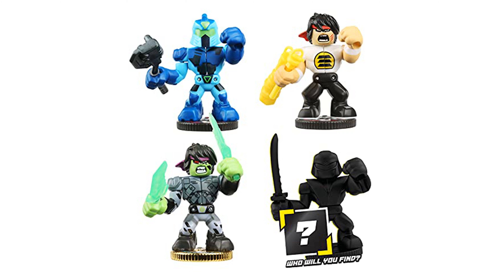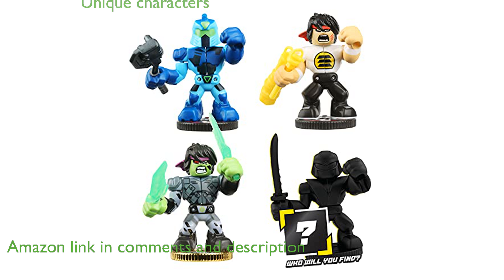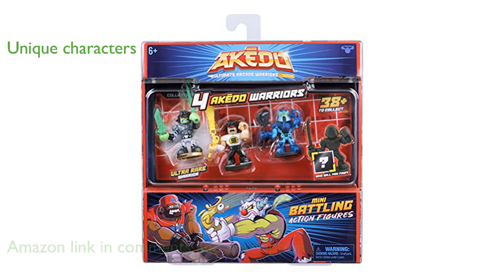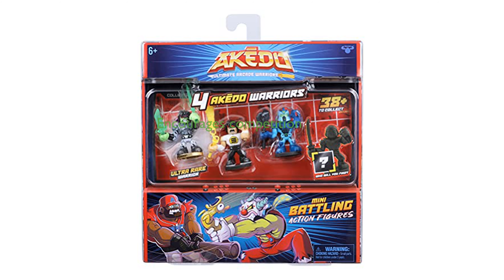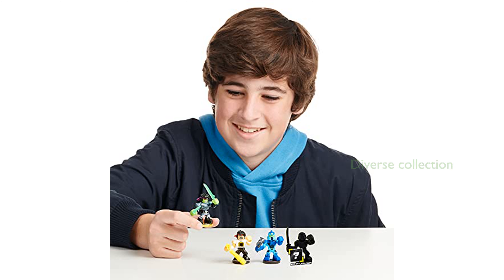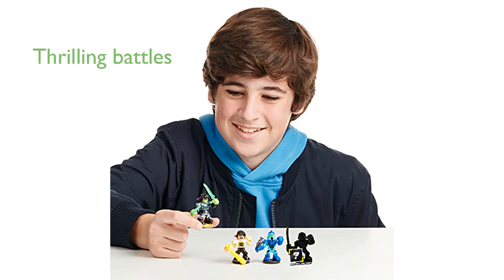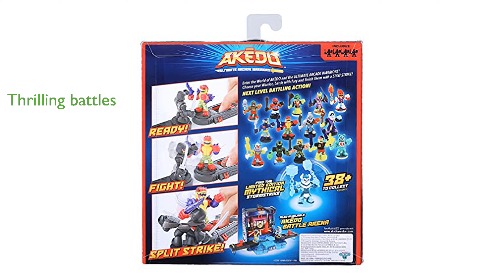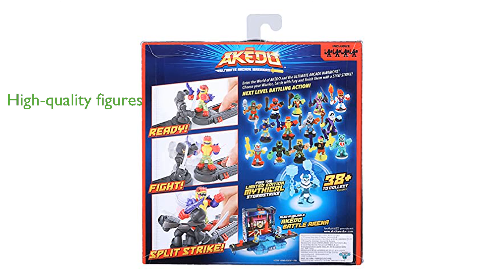REVIEW (2024): Akedo Warrior Collector 4 Pack. ESSENTIAL details.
The Akedo Warrior Collector 4 Pack brings the excitement of arcade fighting games into your hands with three visible action figures and one hidden surprise figure.

Each figure in the set, including Glitchblade, Chux Lee, and Hyperlock, showcases unique fighting styles and weapons, enhancing the battling experience.

This collector pack encourages kids to challenge their friends and become the Ultimate Arcade Warrior through intense and fast-paced battles.

With over thirty-eight different Mini Battling Action Figures to collect, the Akedo series offers a diverse range of characters and styles for endless fun.

The special 'Split Strike' finishing move adds an extra layer of excitement, making each battle more thrilling and competitive.

Manufactured by Moose Toys, the Akedo series is known for its high-quality and durable figures, making it a great addition to any action figure collection.